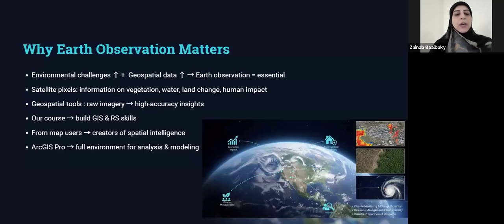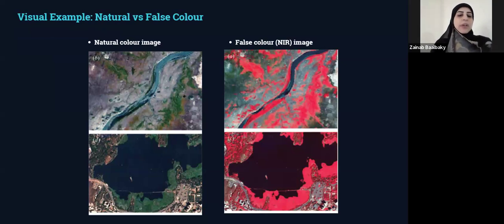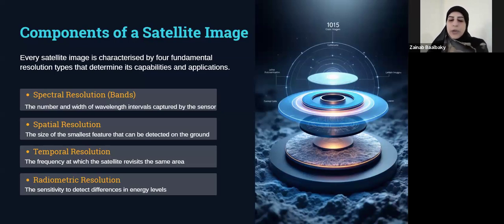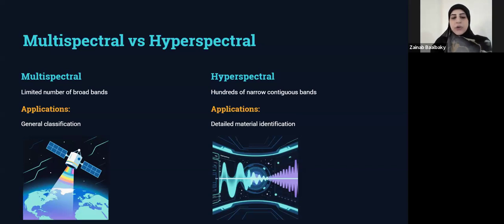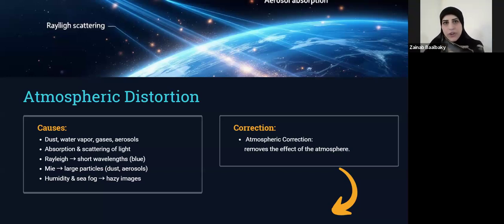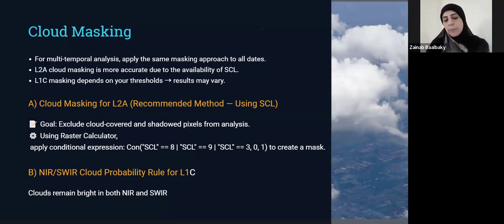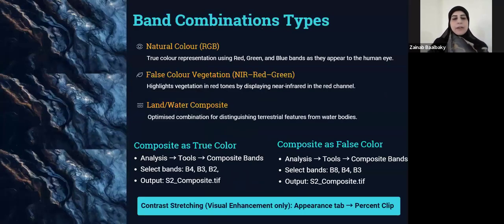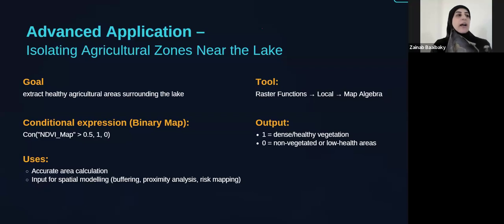Introduction to GIS School: Fundamentals of Remote Sensing & ArcGIS Pro - Session 1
This recorded session covers the foundational concepts of remote sensing and satellite imagery, led by Zainab, a PhD candidate in Physical Geography. Participants were introduced to essential GIS and remote sensing skills, including:

1. Understanding satellite imagery types (Sentinel vs. Landsat)
2. Spectral bands, spatial/temporal resolution, and spectral signatures
3. Satellite image pre-processing: atmospheric and geometric corrections
4. Cloud and shadow masking techniques
5. Image enhancement methods for improving analysis quality
6. Practical hands-on work using ArcGIS Pro, including:
  - Band combinations
  - PCA
  - Index calculations (NDVI, NDWI, NDBI)
  - Change detection workflows

This session is part of LCWE’s Cross-Learning GIS School, consisting of five interactive training sessions. Participants must complete all sessions and homework requirements to receive the certificate.